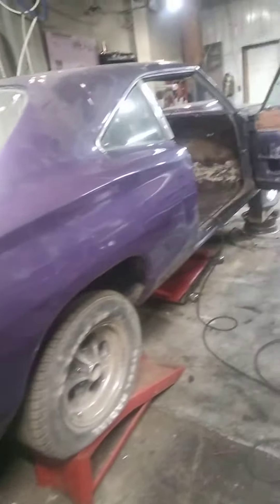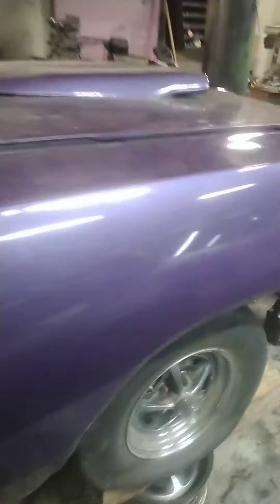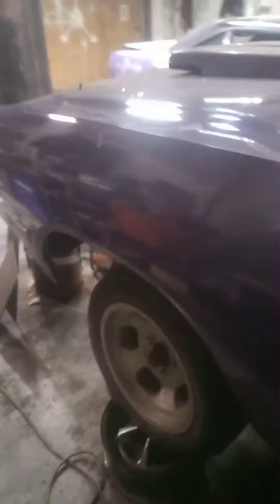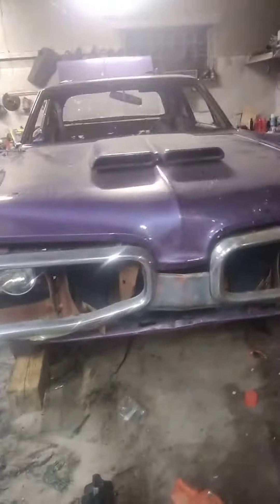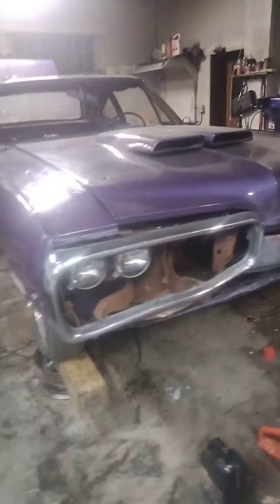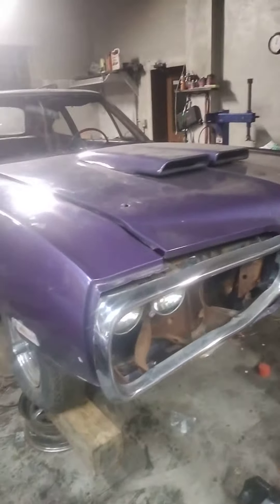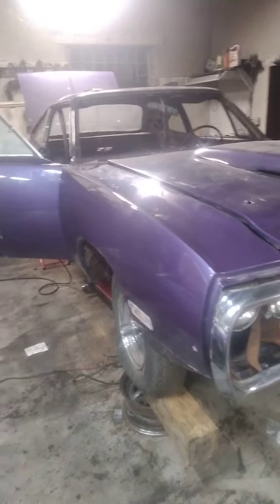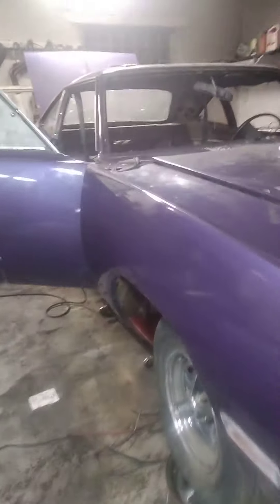1970 Dodge Super bee project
1970 Dodge Super bee a friend of mine bought thats willing to learn how to work on cars will he finish it